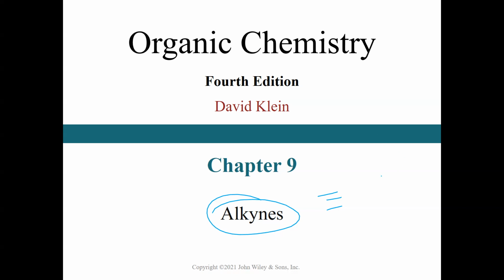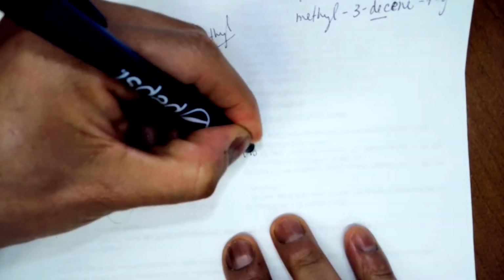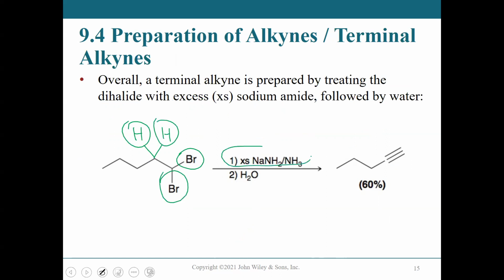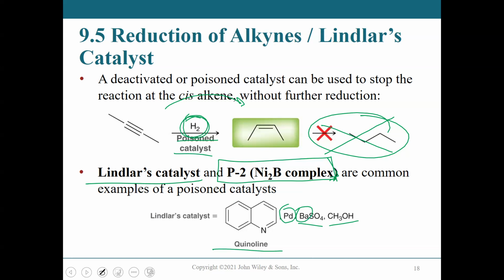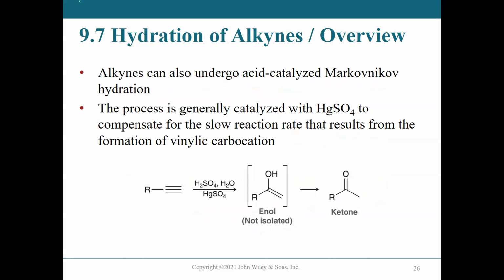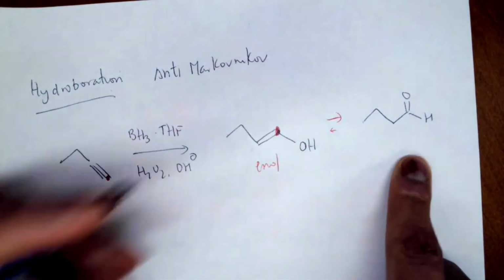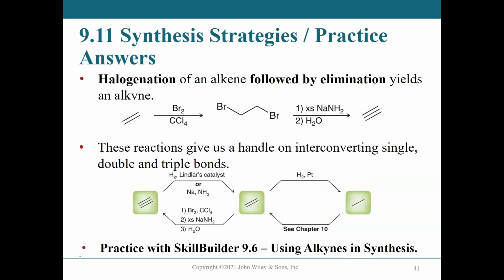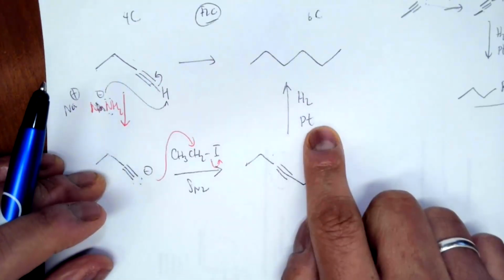CHE230 - Chapter 9 Lecture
Chapter 9 - Alkynes